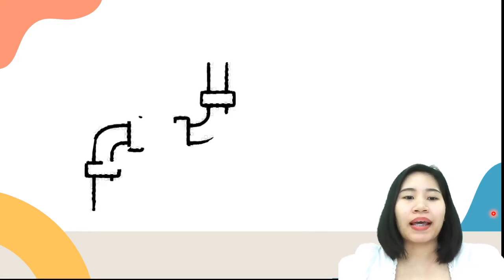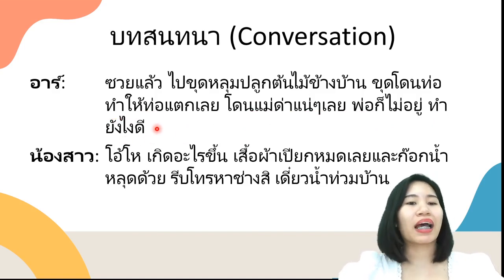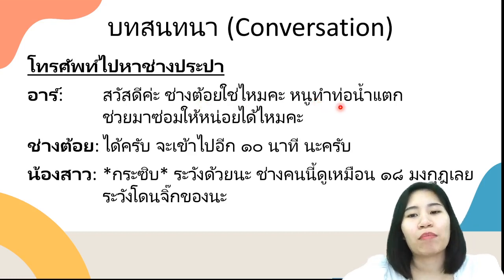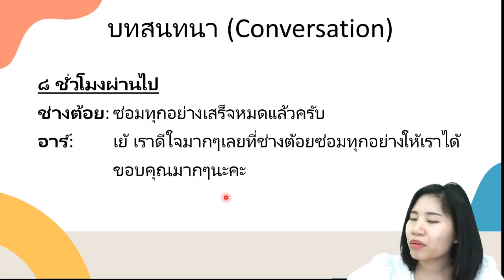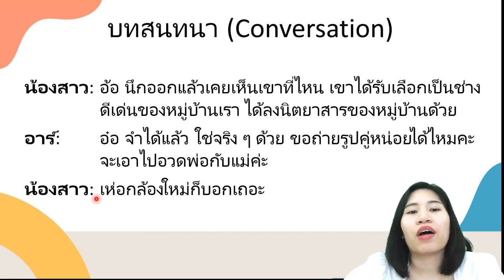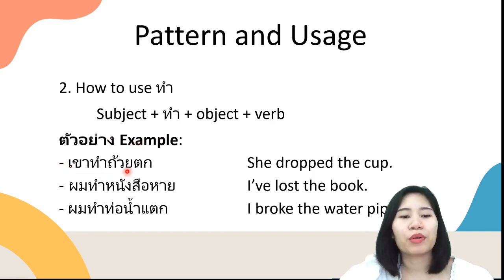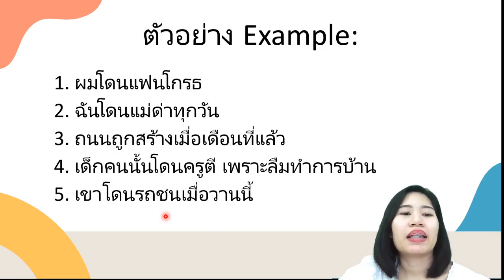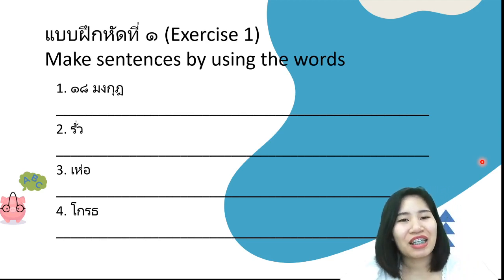Speak Like a Thai - Chapter 8 - House